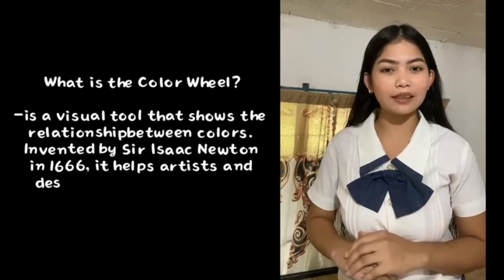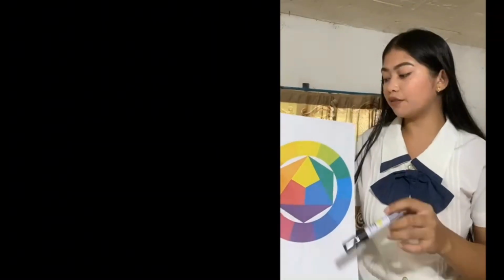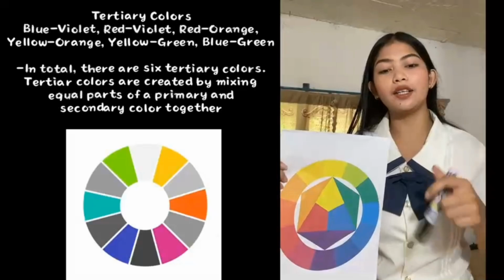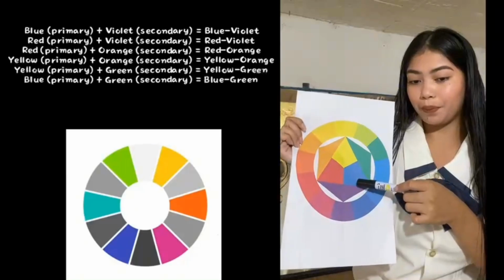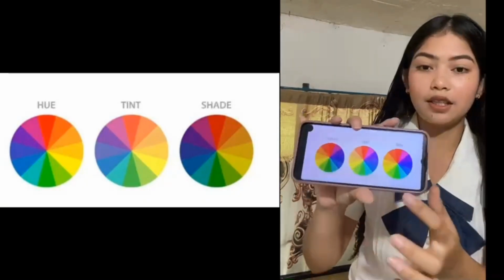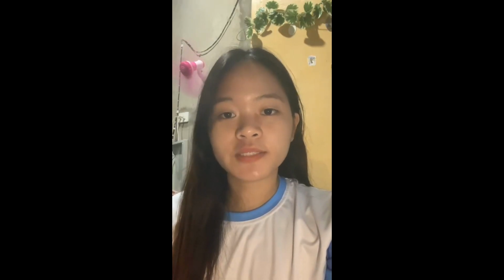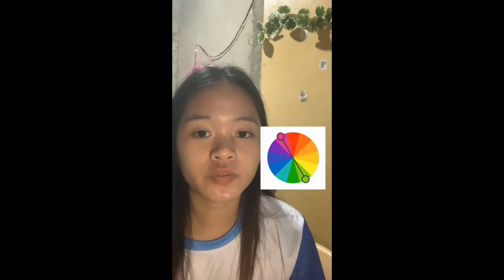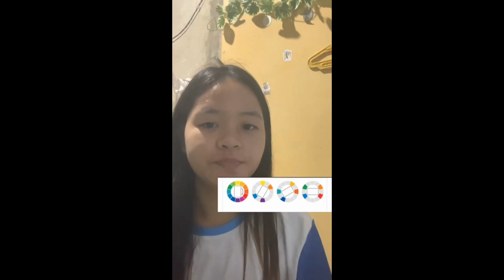"Theory Color Basics: The Color Wheel" – TD-1 | BTLED 2-1 | Group 7